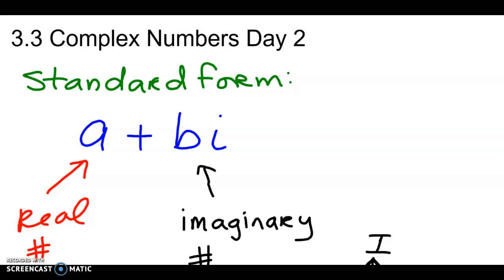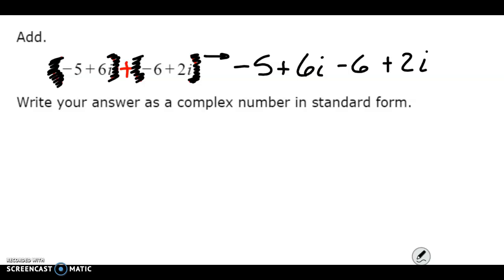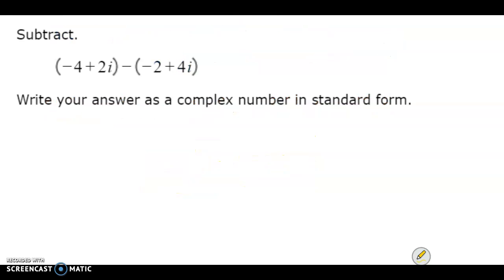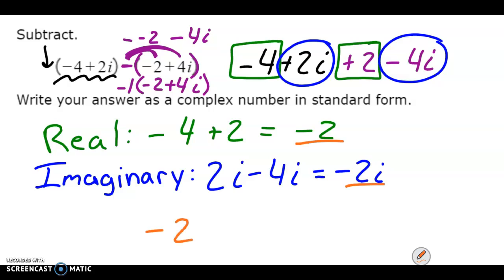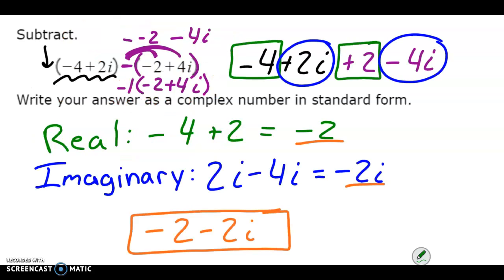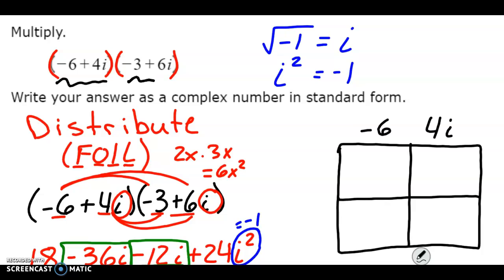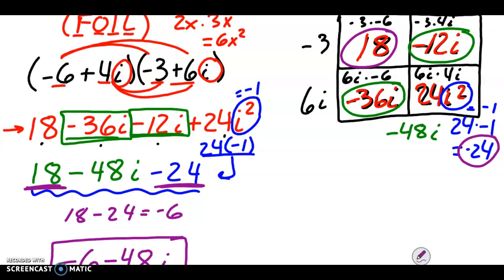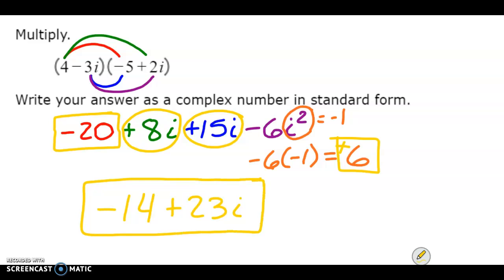Alg II - 3.3 Day 2 - Complex Numbers